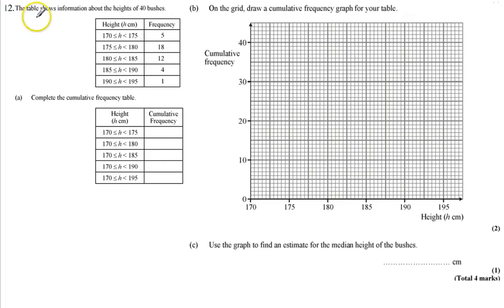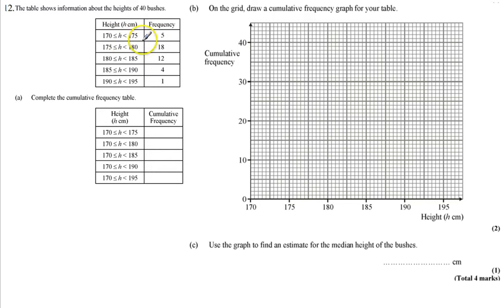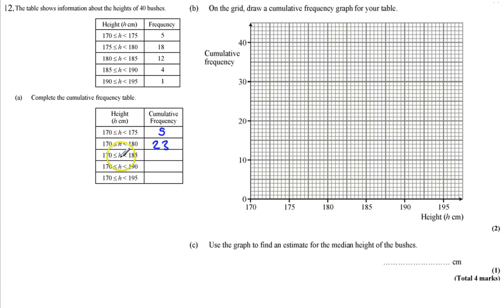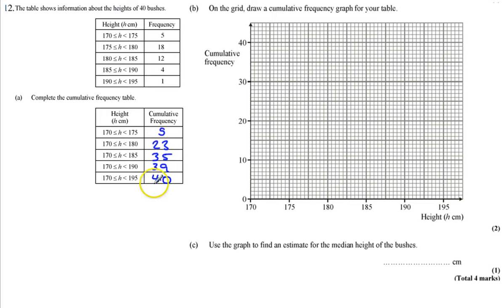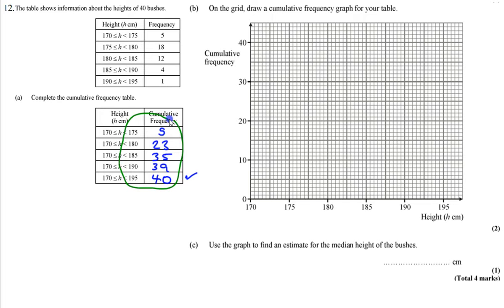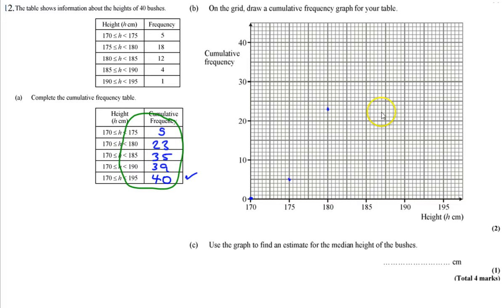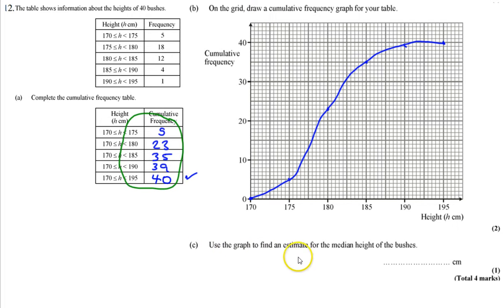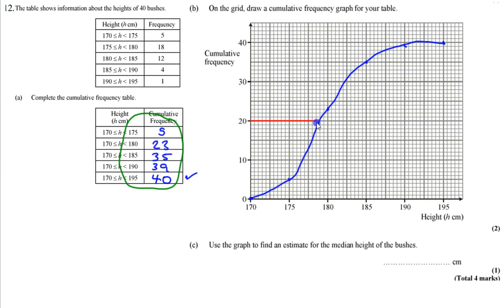Cumulative Frequency GCSE Maths